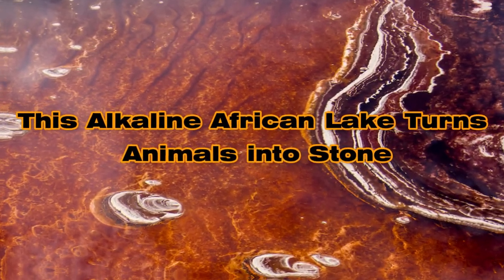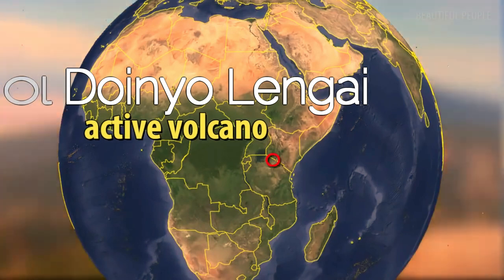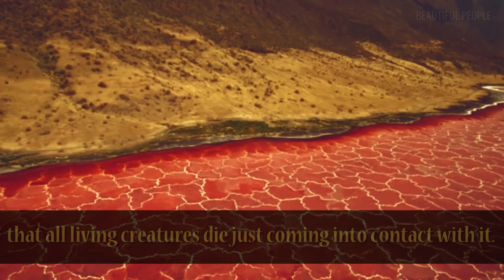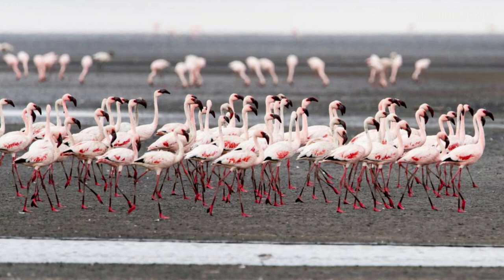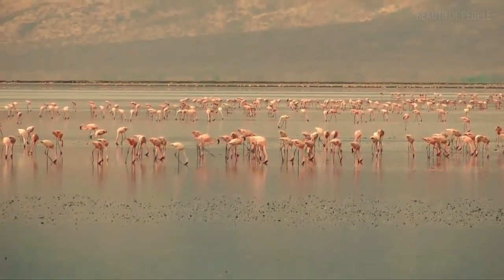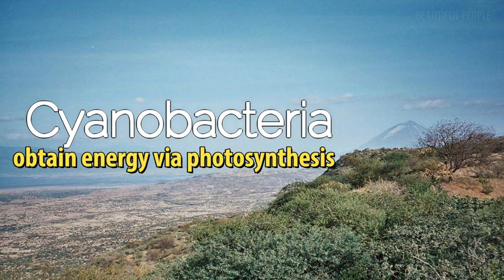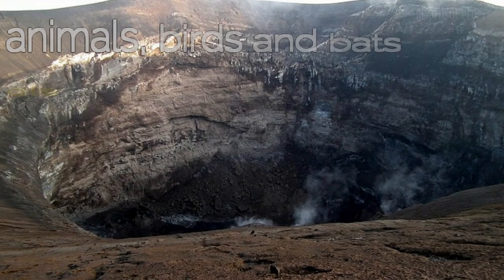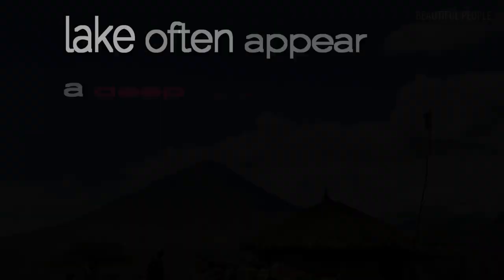World's deadliest lake turns animals into stone.Blood red phenomenon of lake Natron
A Lake That Turns Animals Into Stone Statues!

There's a deceptively still body of water in Tanzania with a deadly secret—it turns any animal it touches to stone. The rare phenomenon is caused by the chemical makeup of the lake, but the petrified creatures it leaves behind are straight out of a horror film.
Photographed by Nick Brandt in his new book, Across the Ravaged Land, petrified creatures pepper the area around the lake due to its constant pH of 9 to 10.5—an extremely basic alkalinity that preserves these creatures for eternity.
According to Brandt: " I unexpectedly found the creatures - all manner of birds and bats - washed up along the shoreline of Lake Natron in Northern Tanzania.
No-one knows for certain exactly how they die, but it appears that the extreme reflective nature of the lake’s surface confuses them, and like birds crashing into plate glass windows, they crash into the lake. The water has an extremely high soda and salt content, so high that it would strip the ink off my Kodak film boxes within a few seconds. The soda and salt causes the creatures to calcify, perfectly preserved, as they dry.
I took these creatures as I found them on the shoreline, and then placed them in ‘living’ positions, bringing them back to ‘life’, as it were. Reanimated, alive again in death.
The rest of the haunting images follow and they feature in Brandt's book, available at nickbrandt.com. Or, you could go and visit this lake for yourself—but keep a safe distance from the water!
This image of a long-dead flamingo on the glassy surface of Tanzania's Lake Natron is haunting. The picture is part of a series included in photographer Nick Brandt's latest book, "Across The Ravaged Land."

Brandt came upon the mummified bodies of birds and bats along the shores of Lake Natron unexpectedly. The dead animals were all victims of the shallow lake's lethal combination of high temperatures and salinity. Brandt repositioned the preserved bodies in "living positions" to create his stunning photographs.